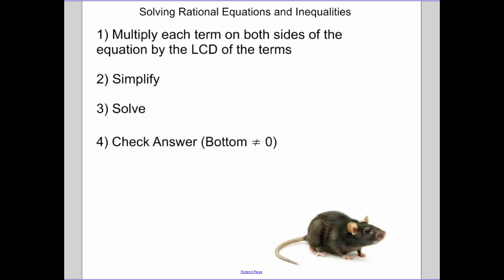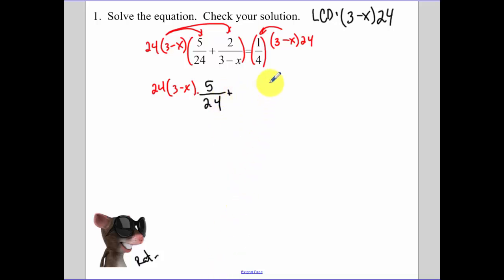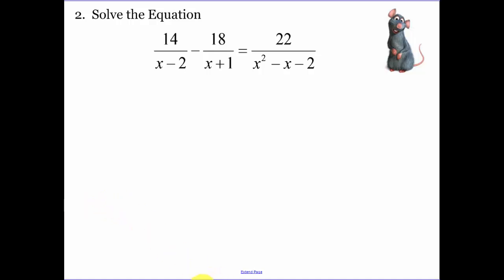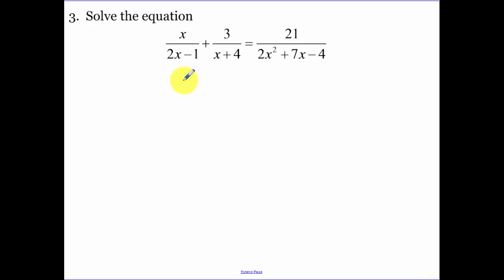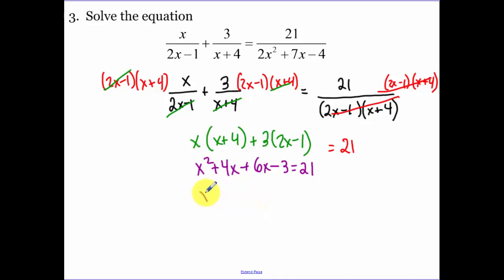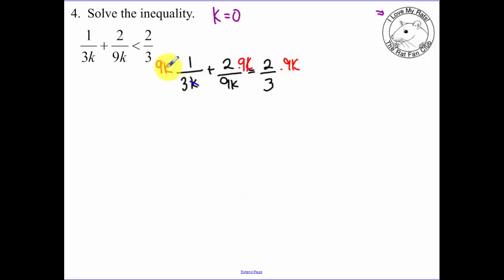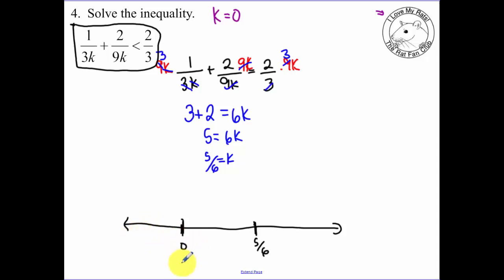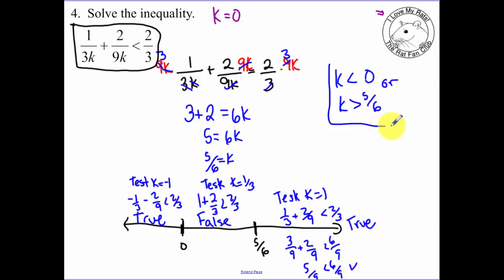8.6 - Solving Rational Equations and Inequalities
Solving Rational Equations and Inequalities